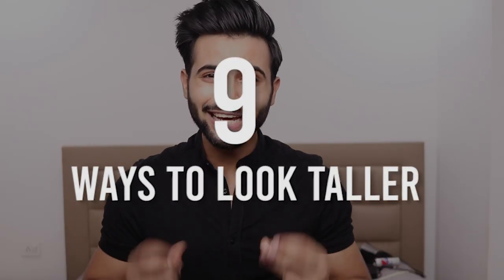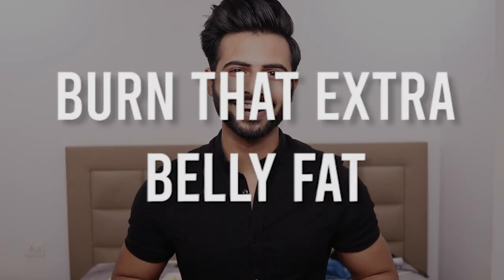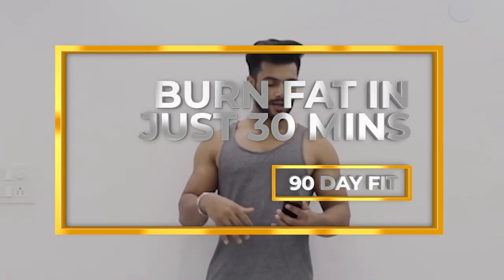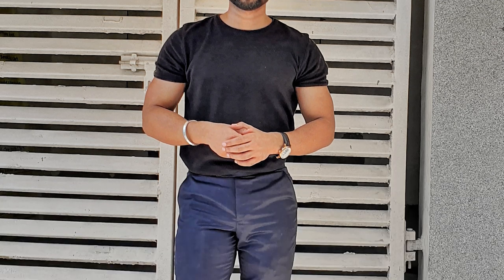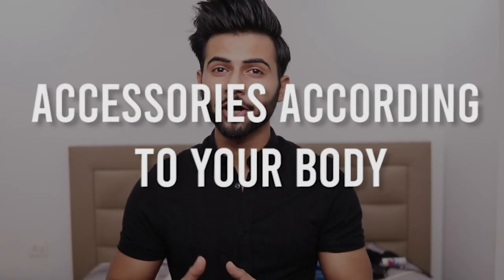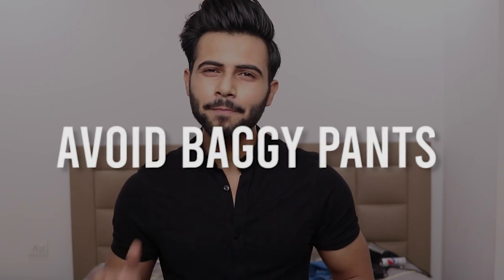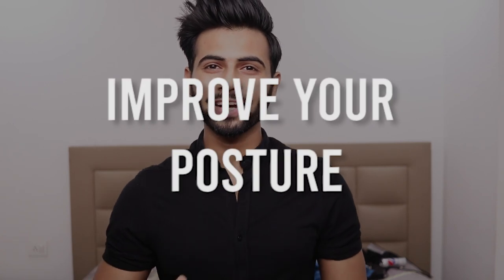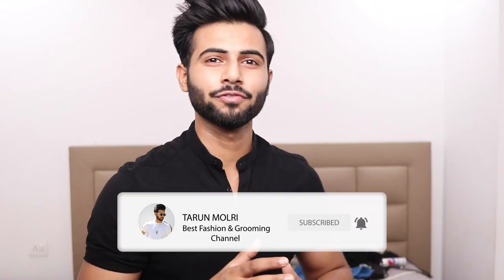Look taller by changing clothes? how to look tall (men's fashion) dressing science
hey! this is tarun molri. outfits plays a important role in how you look. but can you increase your height by changing clothes? no not really but clothes can make you look tall if you know the science behind the outfits.

Tarun Molri - Fashion and Grooming youtuber and influencer